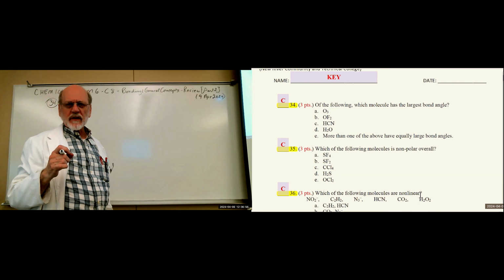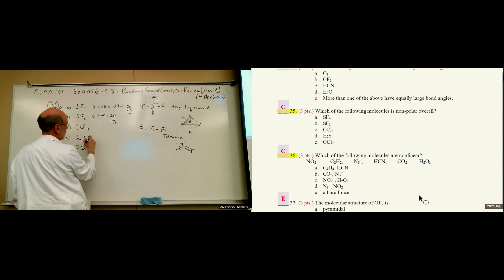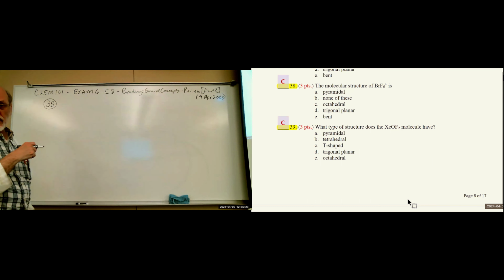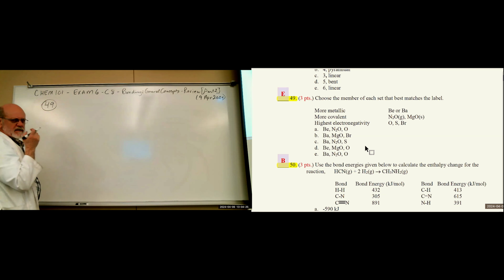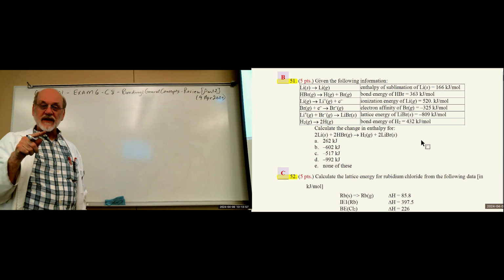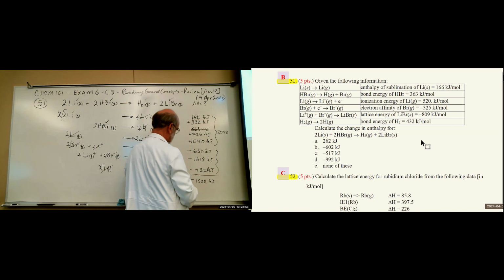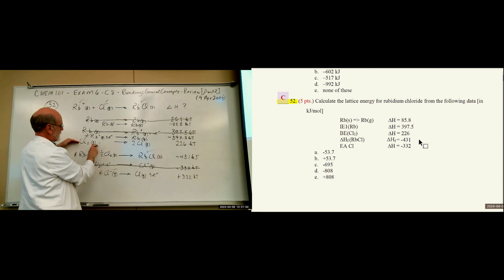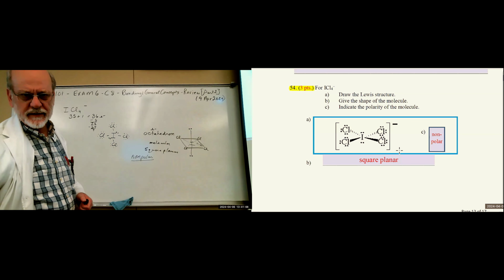CHEM101 [20961] EXAM6 (C8 - Review - Part2) 9Apr2024